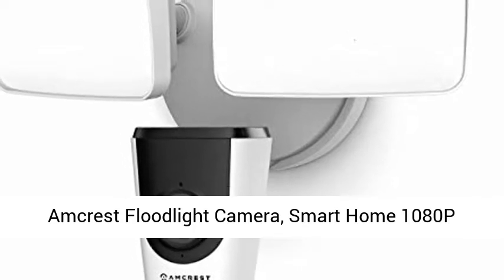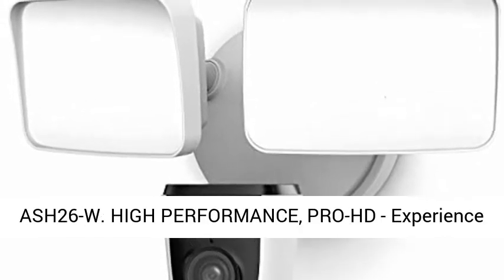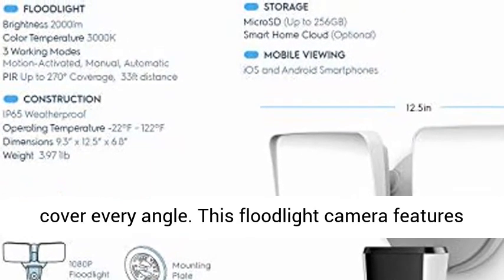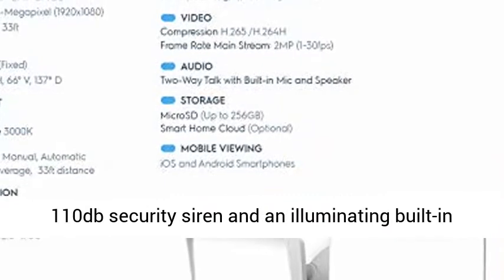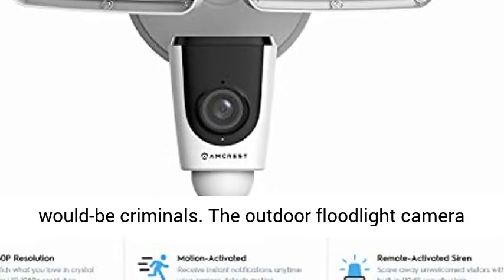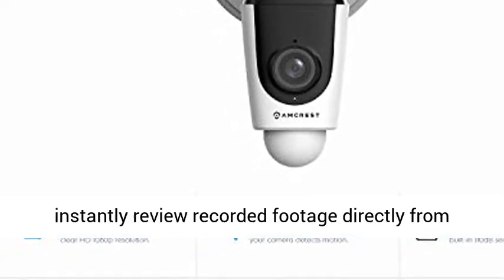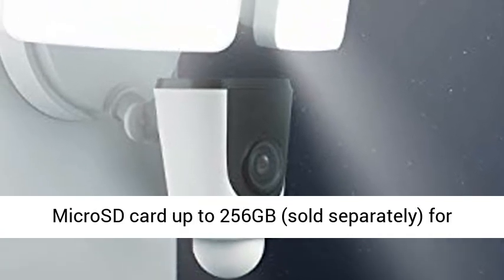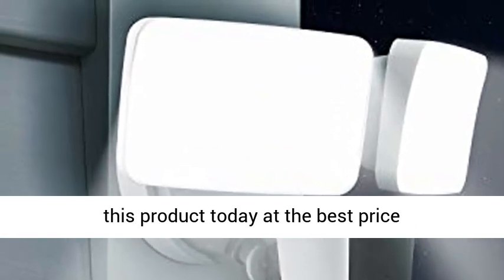Amcrest Floodlight Camera Smart Home 1080P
Click here for the best price:

 Amcrest SmartHome 1080p WiFi Outdoor Security Camera with Floodlight, Built-in Siren Alarm, 2000lm Floodlight, Two-Way Audio, 114° View, IP65 Weatherproof, MicroSD & Smart Cloud Storage, ASH26-W

 HIGH PERFORMANCE, PRO-HD - Experience magnificent full 1080p HD video resolution @30fps (1920x1080). This home security camera features an extra-wide 114° viewing angle allowing you to cover every angle. This floodlight camera features a built in microphone and speaker for two way audio allowing you to talk and listen to visitors.  ACTIVE DETERRENTS - This WiFi camera is equipped with active deterrents including a boisterous 110db security siren and an illuminating built-in floodlights that can be triggered manually, automatic or by motion detection to scare away would-be criminals. The outdoor floodlight camera can also switch between manual, automatic or motion detection mode using the Amcrest Smart Home app.  SMARTER SECURITY – Receive motion detection alerts via email or push notifications and instantly review recorded footage directly from your smartphone using the Amcrest Smart Home app. Securely store your HD footage to the Amcrest Smart Home Cloud or store directly to a class 10 MicroSD card up to 256GB (sold separately) for continuous recording. (Limited compatibility with Amcrest View Pro, not compatible with Amcrest Cloud)  DAY OR NIGHT, RAIN OR SHINE – This Amcrest outdoor spotlight cam features a heavy-duty IP65 weatherproof housing to protect against dust and rain. The WiFi IP camera's built-in LEDs can achieve incredible 2,000lm, allowing you to see clear 1080p HD footage.  SIMPLE, RELIABLE, SECURE – This Amcrest IEEE802.11 b/g/n outdoor WiFi security camera features a secure SSL/HTTPS connection, wireless AES/WPA2 encryption, FCC and CE certificates and receives regular firmware updates. At Amcrest, we want to ensure the safety of our customers, their loved ones, homes and businesses. You’ll receive a full 1-year US Warranty and Lifetime technical support provided directly from Amcrest. "